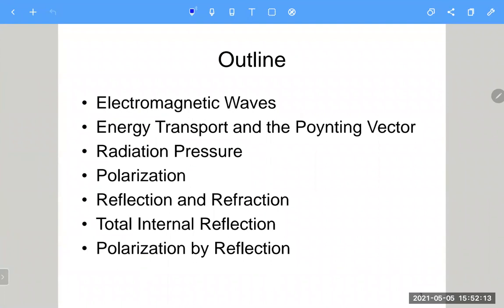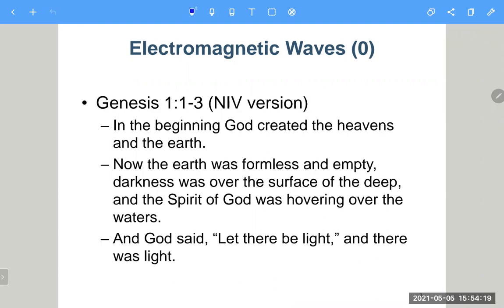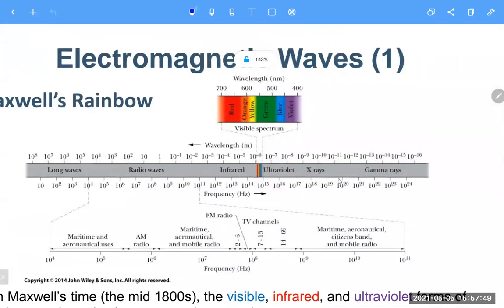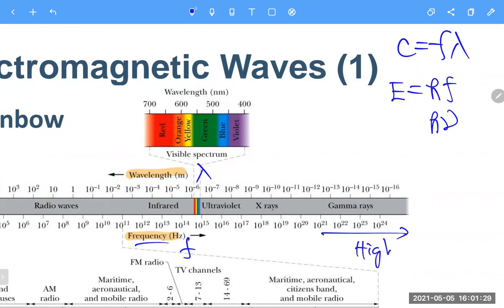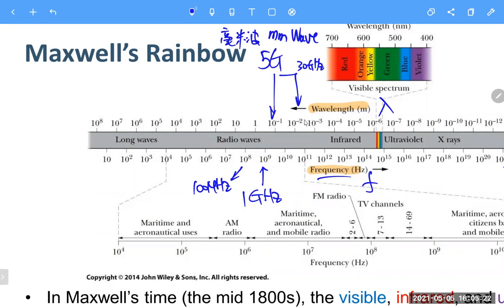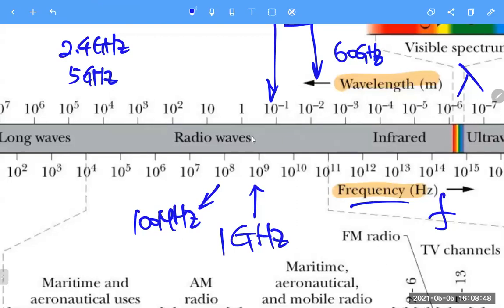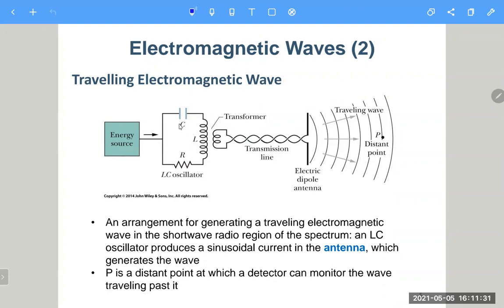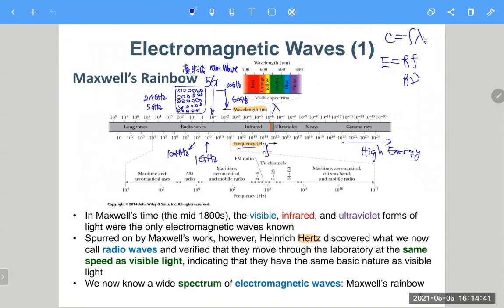Physics II - Ch. 33 Electromagnetic Waves - Part I - Spring 2021